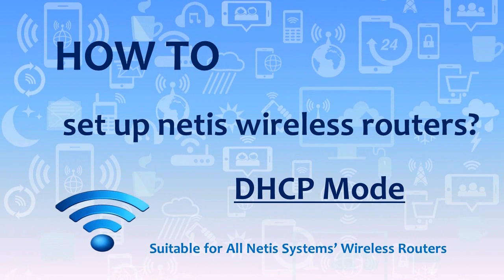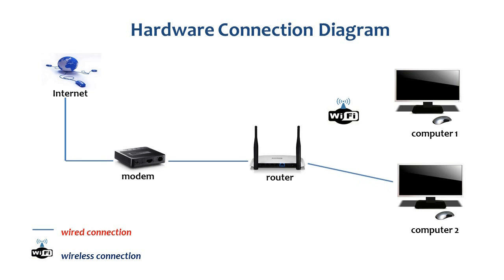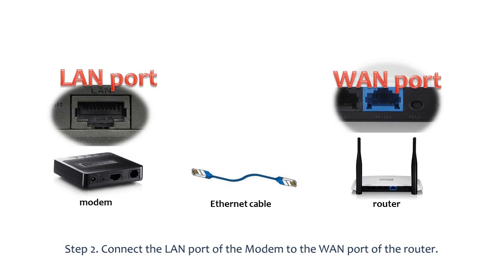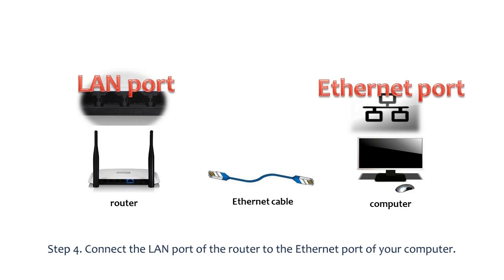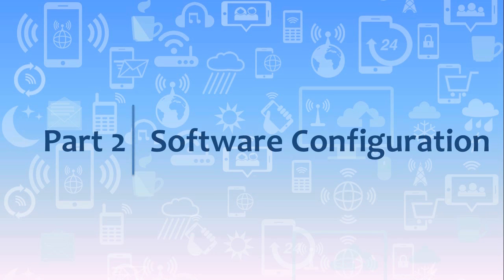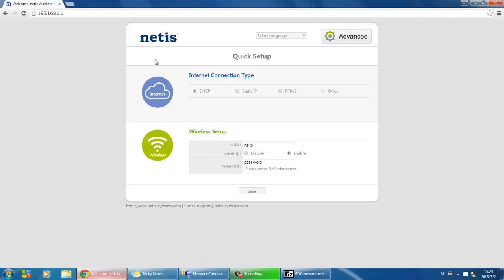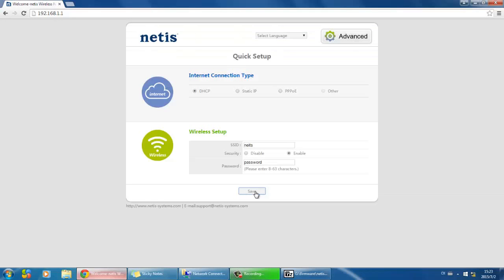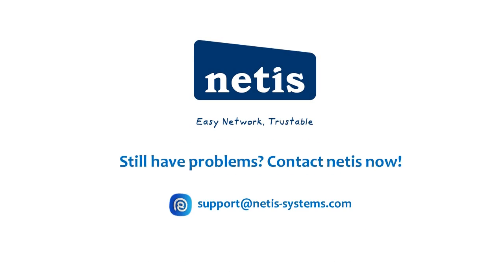How to Set up Netis Wireless Routers under DHCP Mode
Quick steps to set up DHCP Mode on a Netis Wirelss Router.
Netis Wireless Router at Amazon,